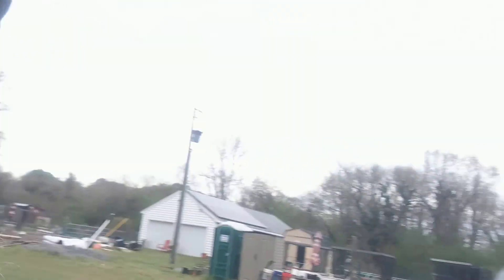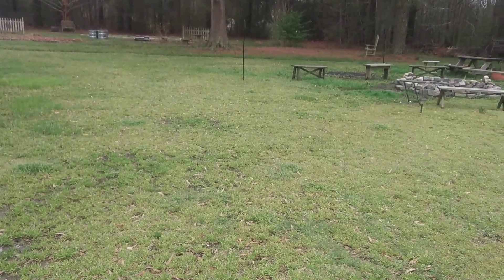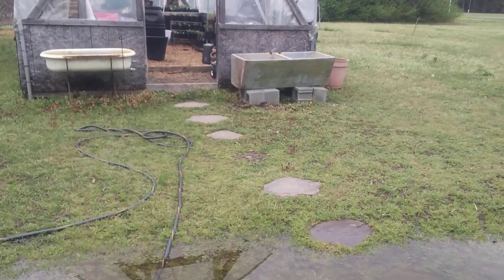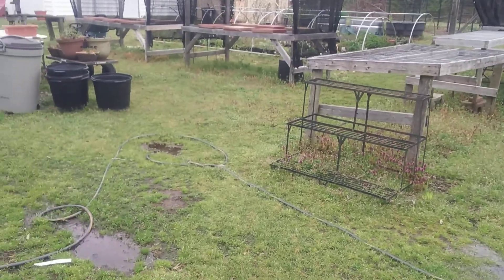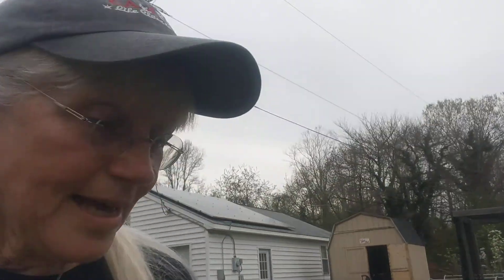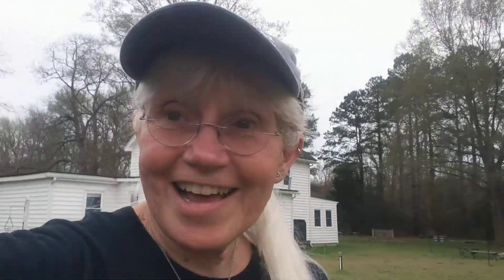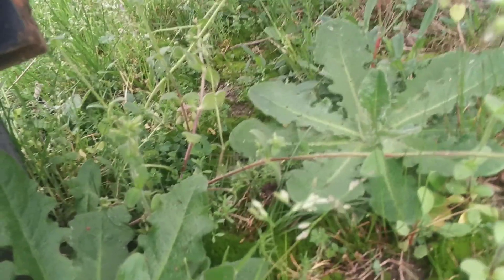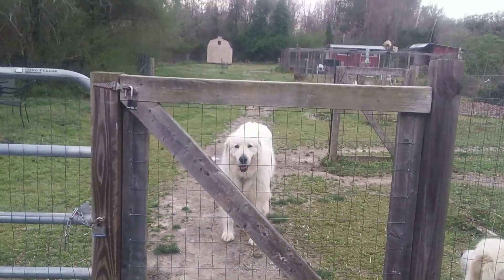Dandelion and Catsear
We look at Dandelion and Catsear, 2 edible weeds that have health benefits too! Discussion about Spring stress and too much rain.